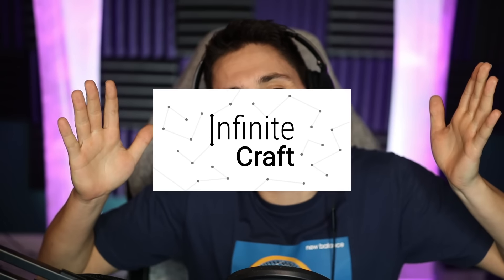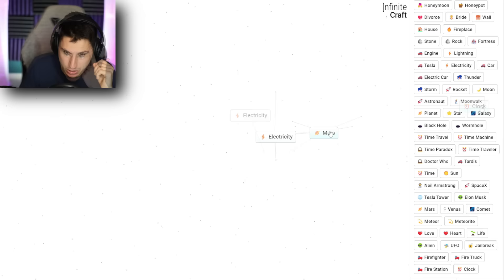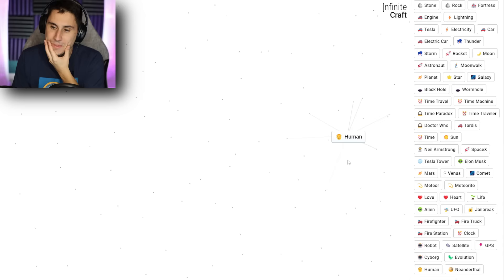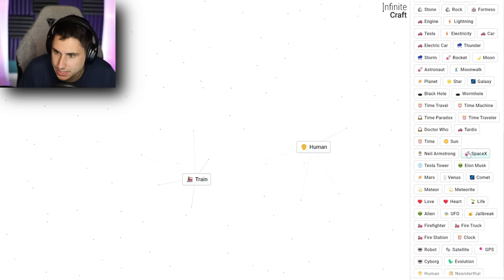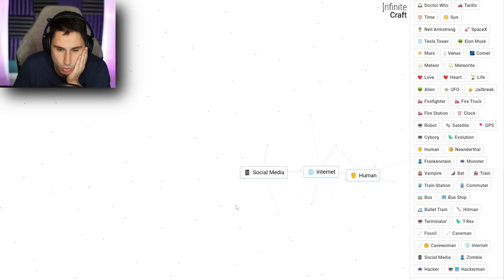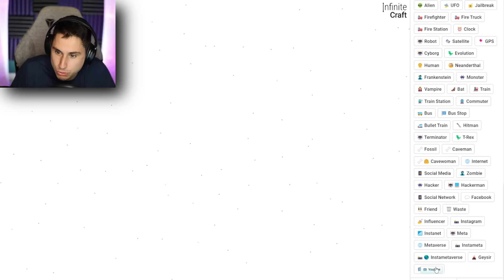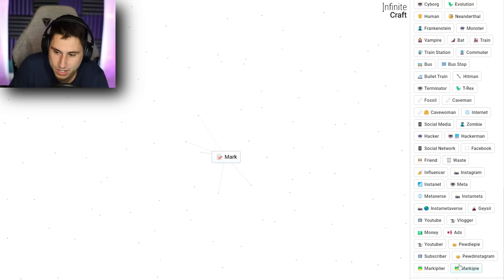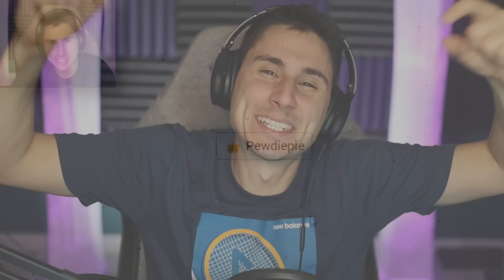Can I Create MYSELF in Infinite Craft?!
Can I Create Myself in Infinite Craft game | The Frustrated Gamer Infinite Craft gameplay is here! See if I can create life in Infinite Craft and then create TFG in infinite craft! Let's play Infinite Craft gameplay with The Frustrated Gamer!